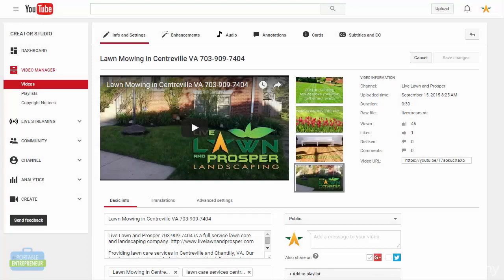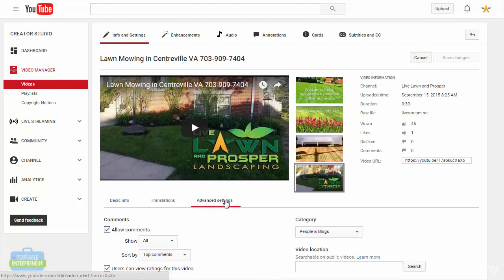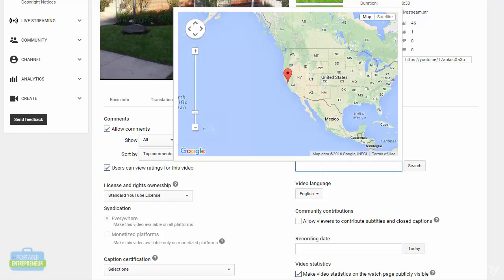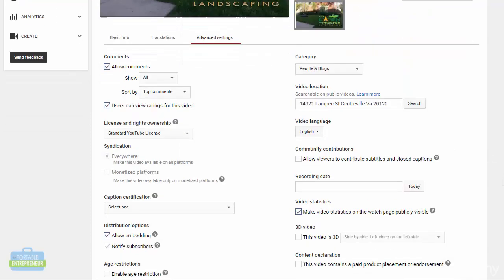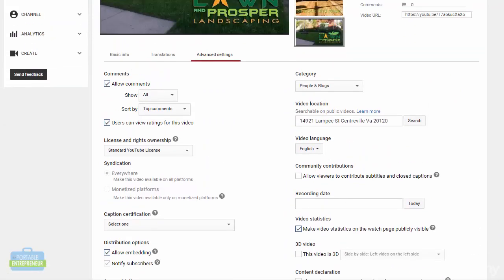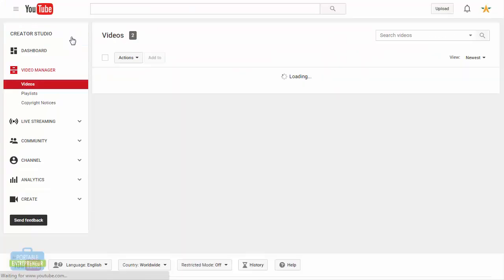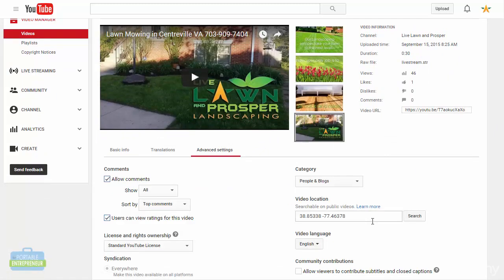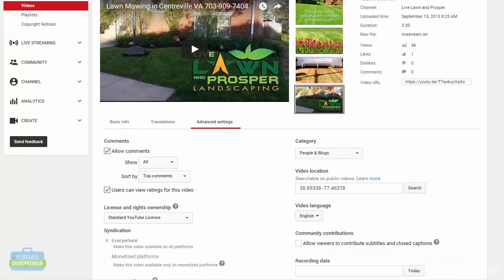038 Geotagging Local Business Videos